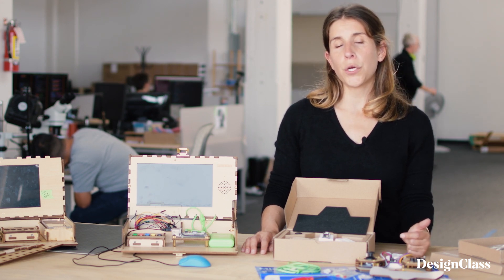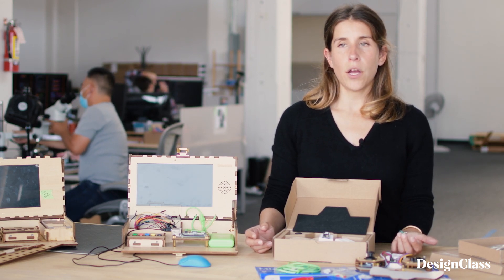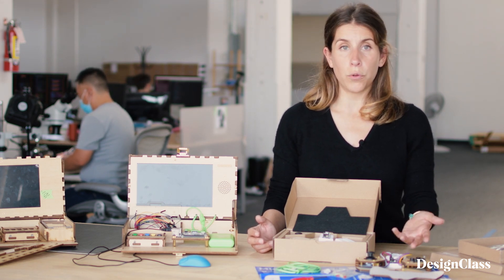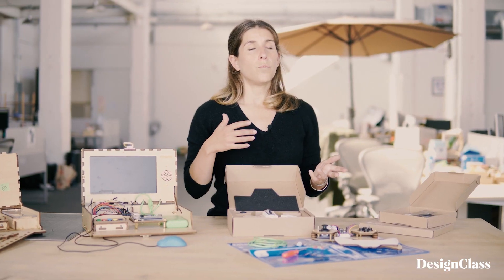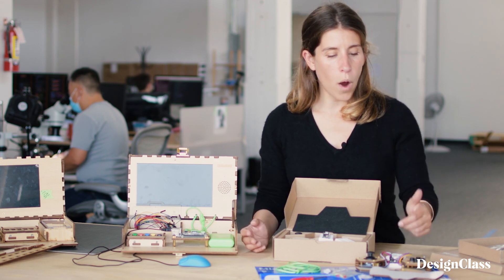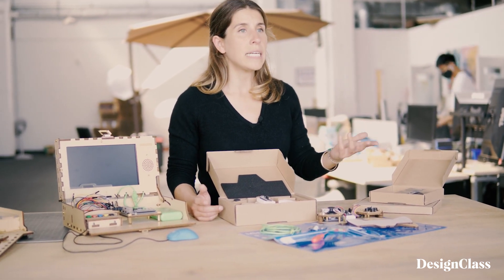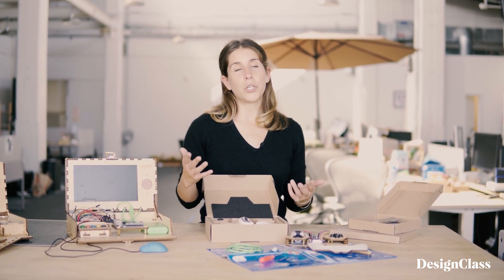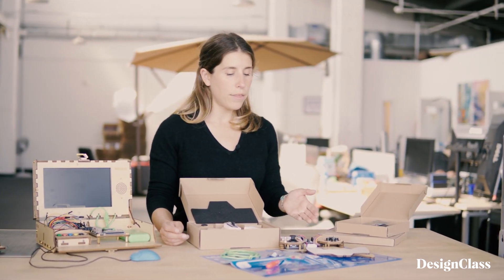Case Study-Education Efficacy